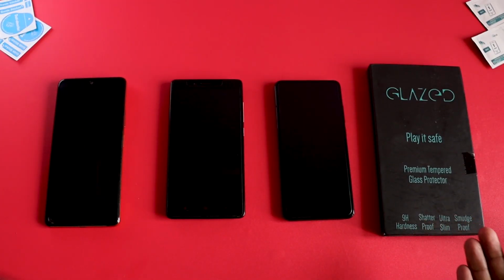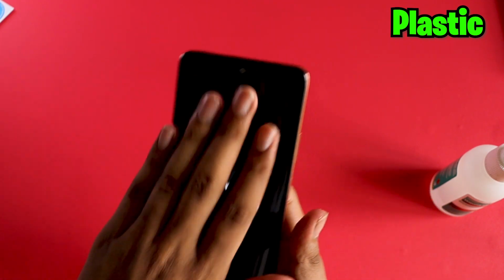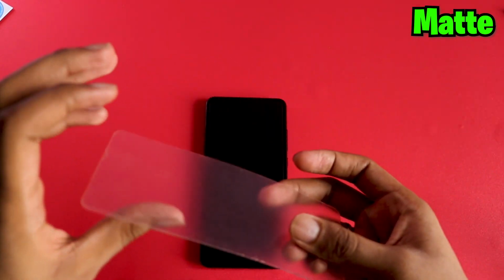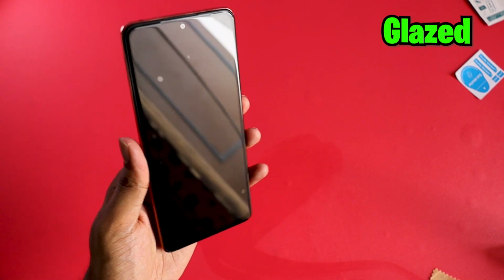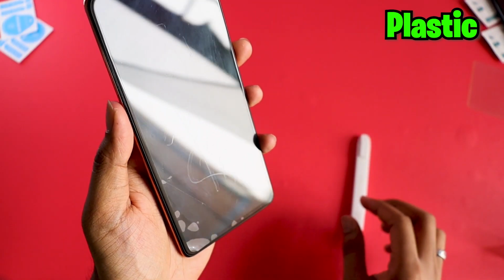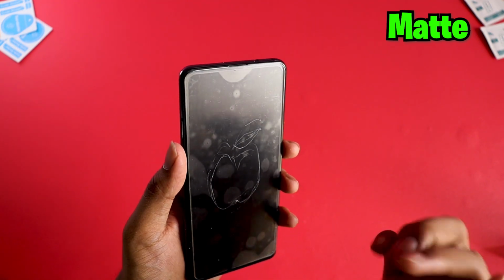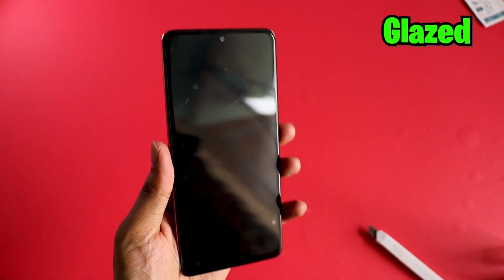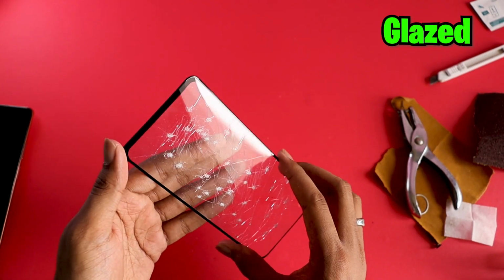TRUTH about Screen Protectors - MUST WATCH BEFORE BUYING!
TRUTH about Screen Protectors: If you have bought a new phone, you are surely gonna buy a screen protector too. These screen protector at times can be really shady with what these screen protectors say and what these screen protectors really are. In the video "TRUTH about Screen Protectors - MUST WATCH BEFORE BUYING!" I tested 4 different types of screen protectors: Plastic screen protector, Cheap tempered glass protector, Matte Screen Protector, and an expensive screen protector. Watch the video till the end and share your opinions in the comments.
Remember - Better SAFE than SORRY.

Chapters:
00:00 About the Video
00:41 Lab Rats (Screen Protectors)
02:19 Smudge Test Begins
08:01 Scratch Test Begins
13:27 How strong is Glazed Protector?
15:34 Listen up